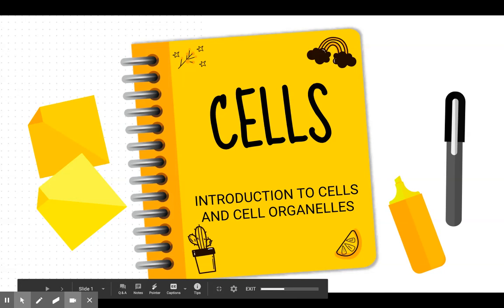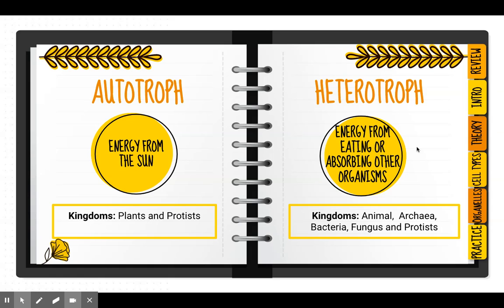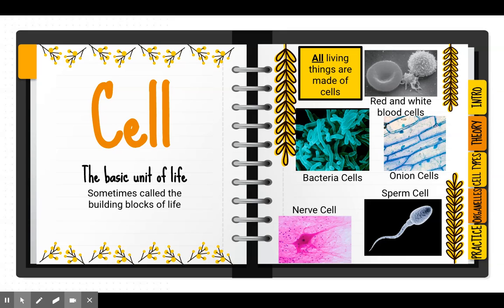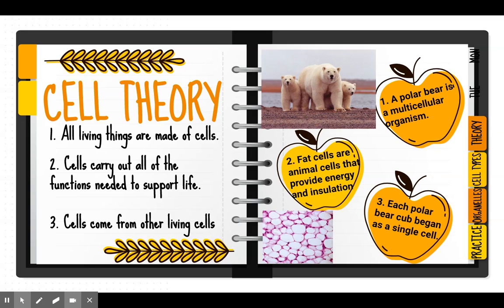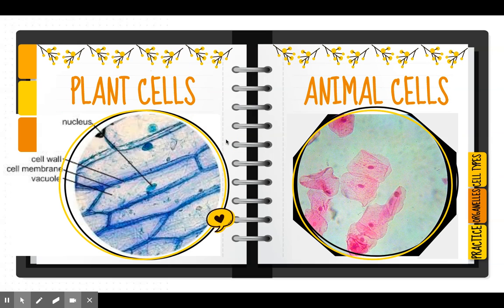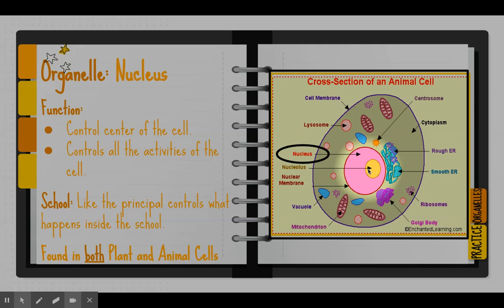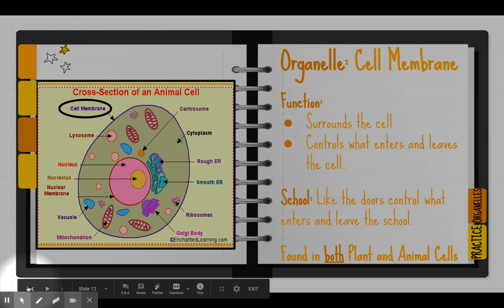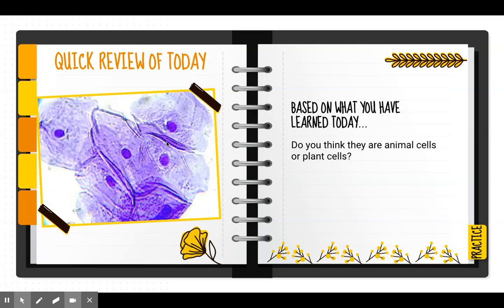Untitled: Dec 3, 2020 5:01 PM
1st half of cell notes